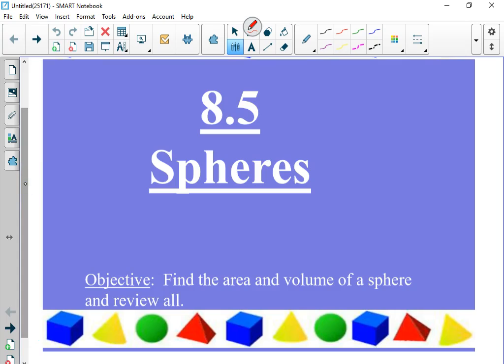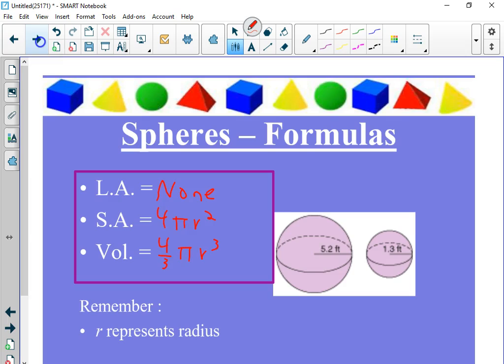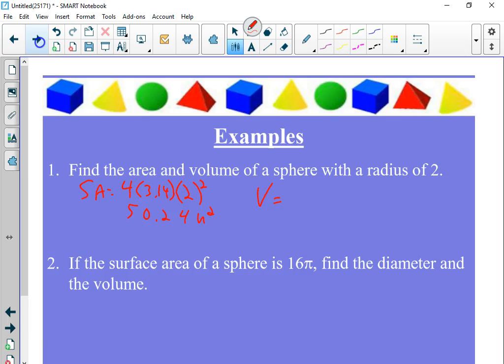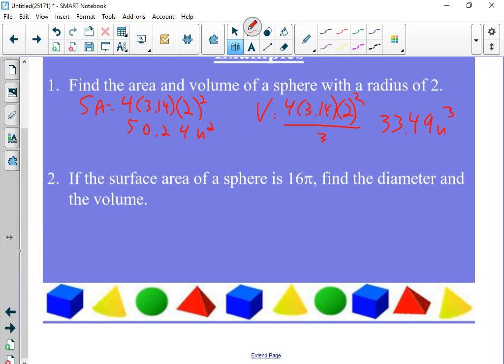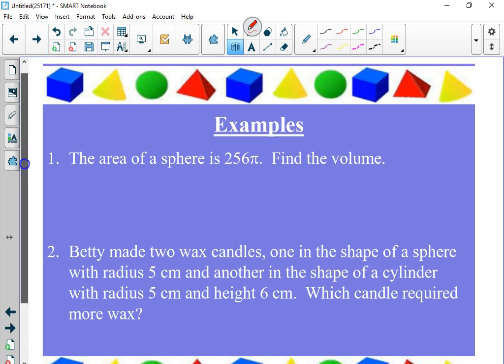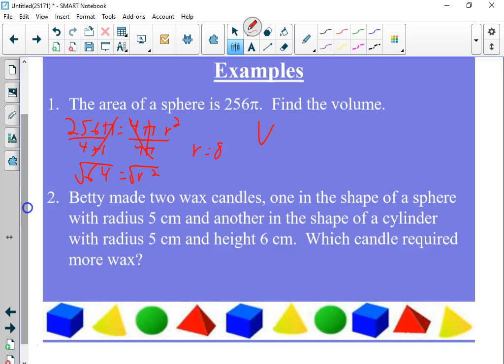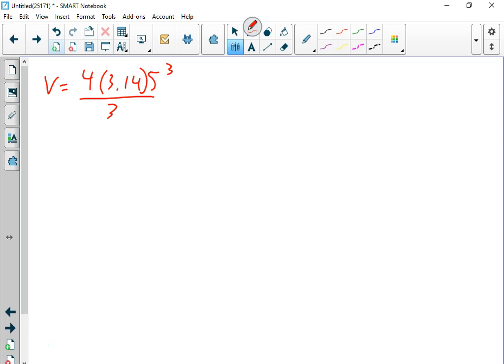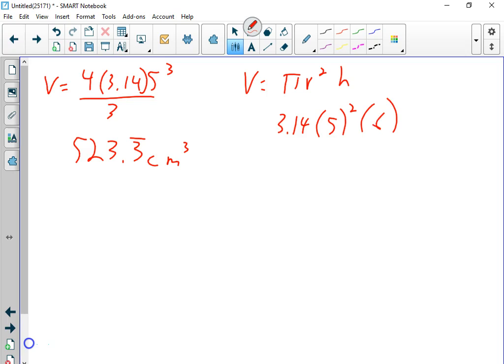geometry B 8 5 notes spheres